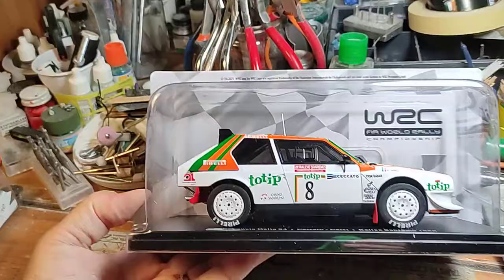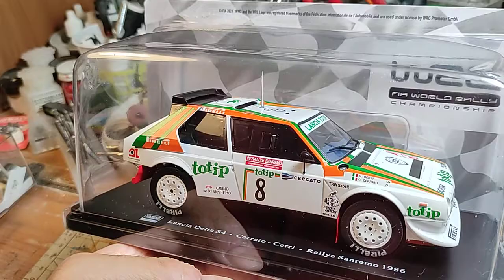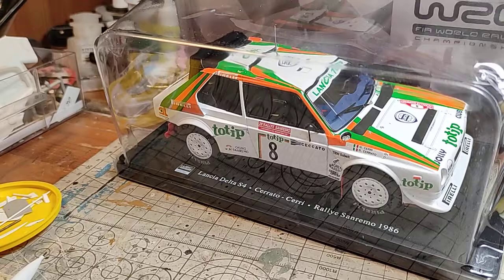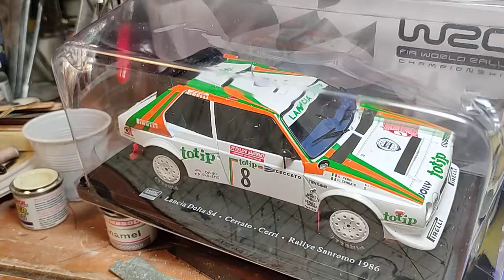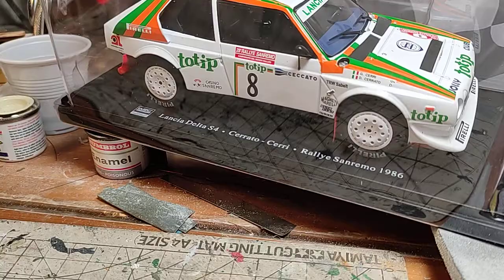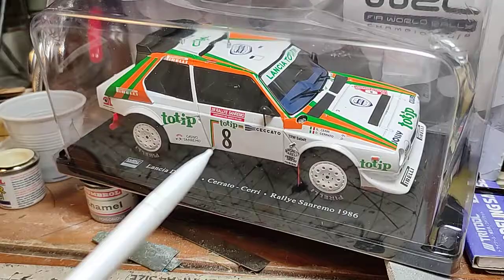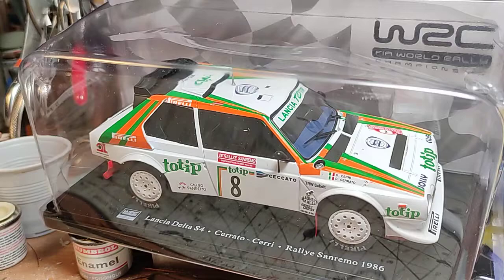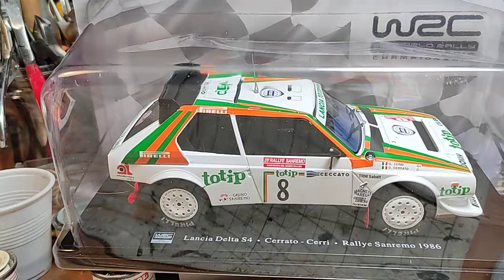Diecast review: Lancia delta S4 totip 1:24 english